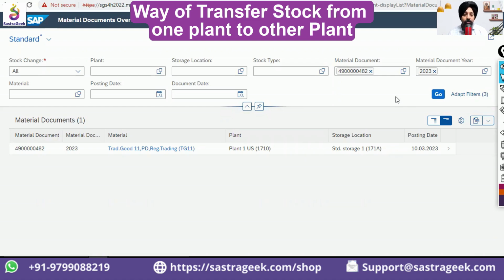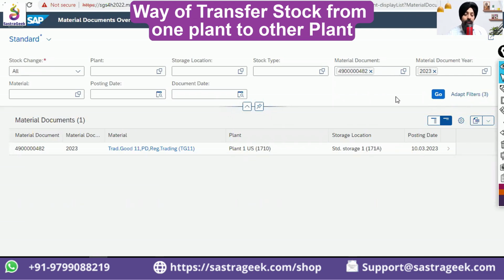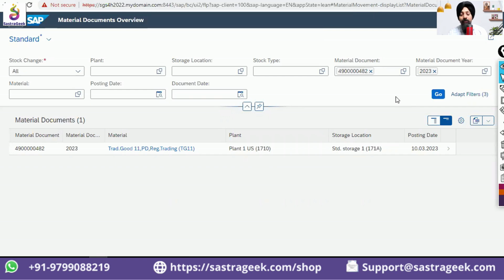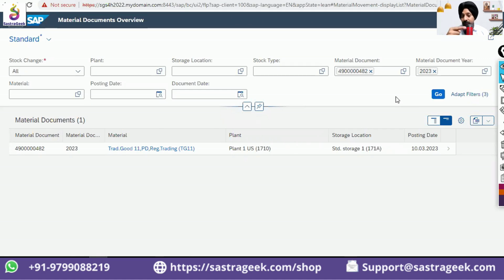Way of Transfer Stock from one Plant to other Plant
In this video, we explain the different ways to transfer stock from one plant to another in SAP, focusing on SAP MM and real business scenarios.

Stock transfer between plants is a common requirement in organizations with multiple manufacturing or distribution locations, and SAP provides multiple methods based on ownership, distance, and business needs.

What you’ll learn in this video:

• What is plant-to-plant stock transfer in SAP
• Business scenarios for inter-plant stock movement
• Stock Transfer without Purchase Order
• Stock Transfer using Stock Transport Order (STO)
• One-step vs Two-step stock transfer
• Accounting and inventory impact
• Integration with MM and FI
• Key movement types involved

📌 Watch till the end to clearly understand which stock transfer method to use and when.